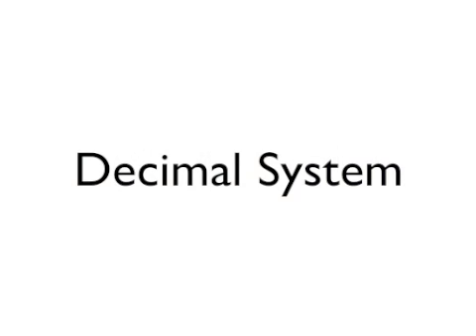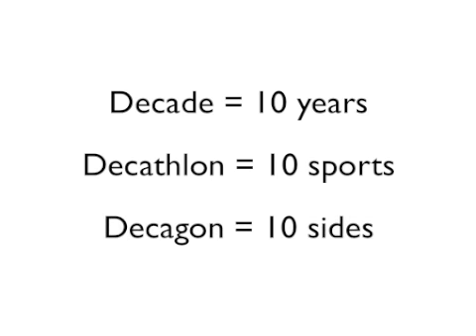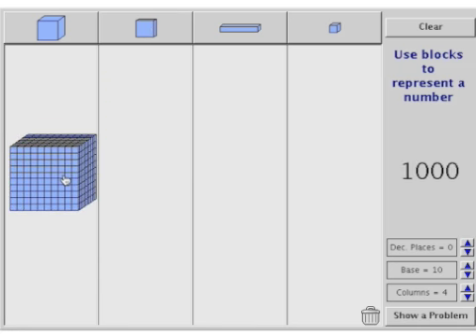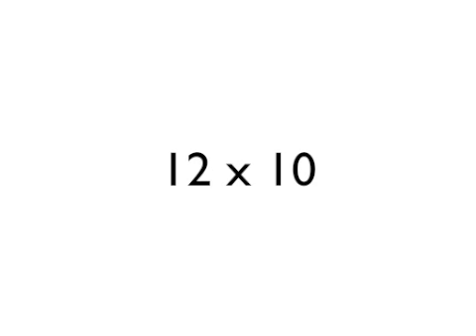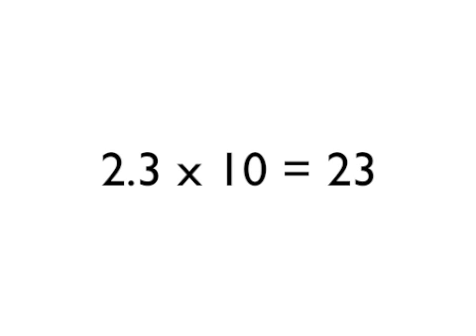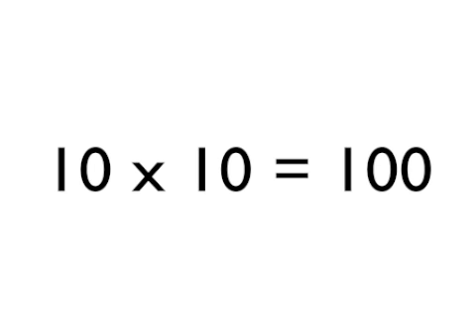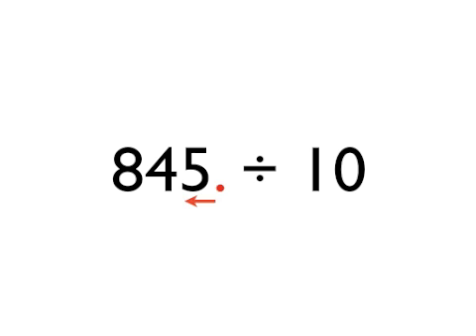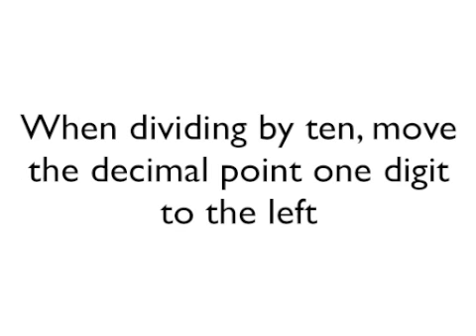Multiplying and Dividing by Ten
A video tutorial explaining how to multiply and divide by ten.